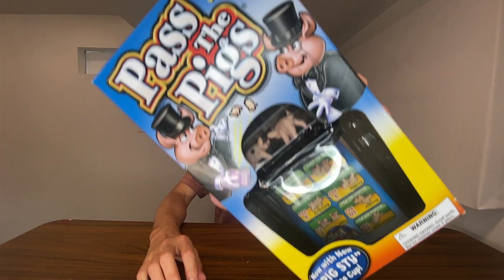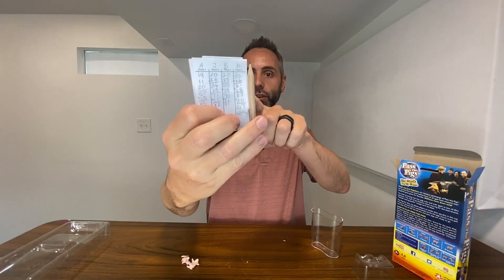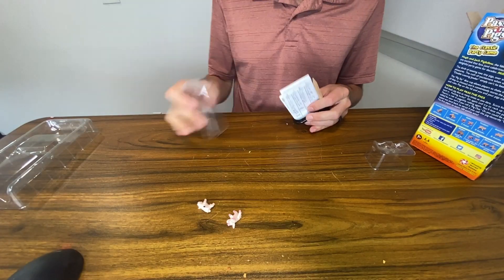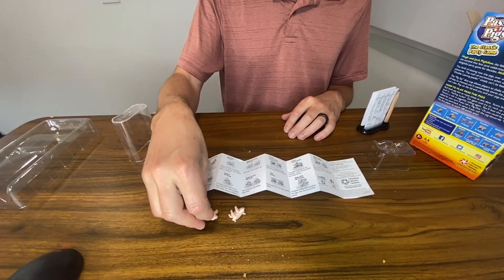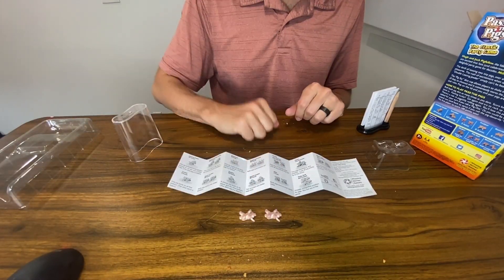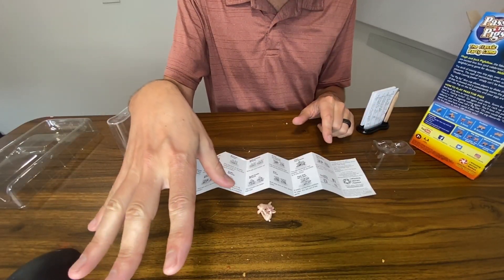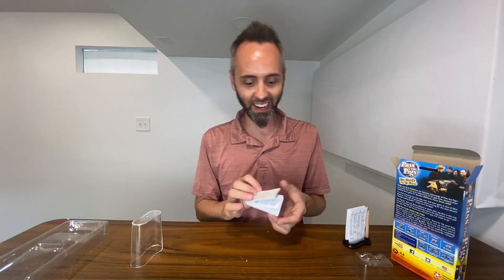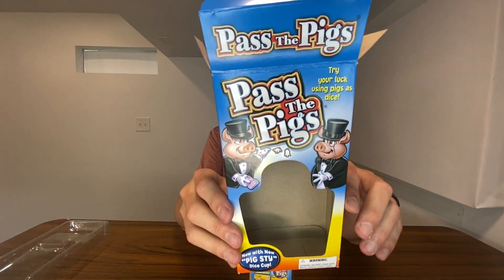Dice Game with a Twist: Fun-Filled Family Playtime Review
Join me in exploring the fun side of games with this pig-themed dice game! Easy to transport, it’s perfect for our family road trips. It’s not just entertaining, but also introduces kids to basic math during play. The game’s challenge lies in how you score points based on the unique position of the pig dice after each roll, and deciding when it's best to stop. Complete with score-keeping, the thrill increases as one bad roll can mean losing all your hard-earned points! Its appeal spans all ages, fast-paced nature coupled with the unpredictability keeps everyone on their toes.